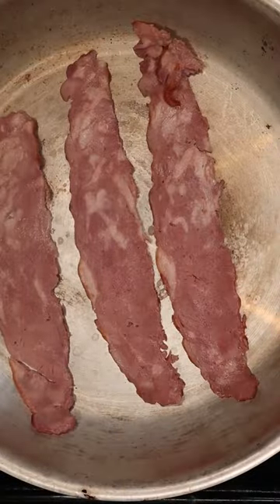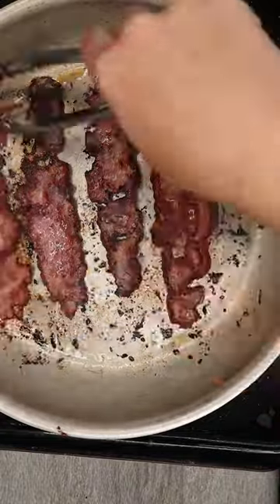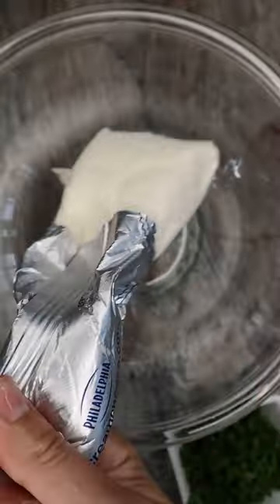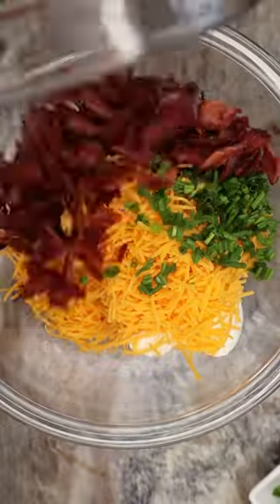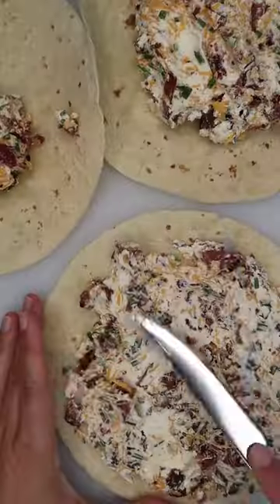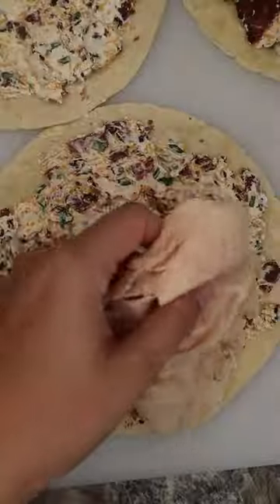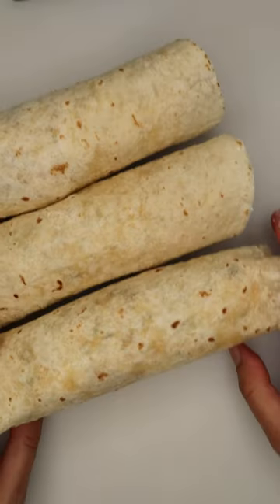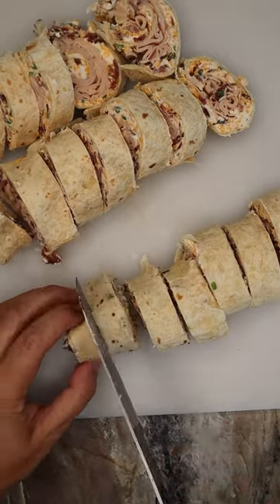Turducken Pinwheels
Duck Bacon, turkey and chicken all wrapped up in a tasty tortilla for a simple and easy Turkducken Pinwheel for today's CookingWithLiv. 😋